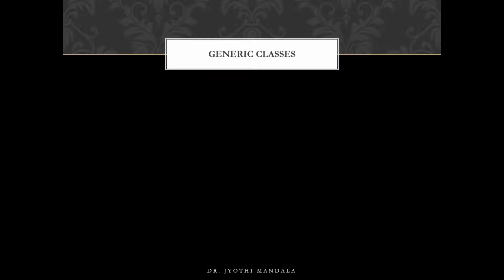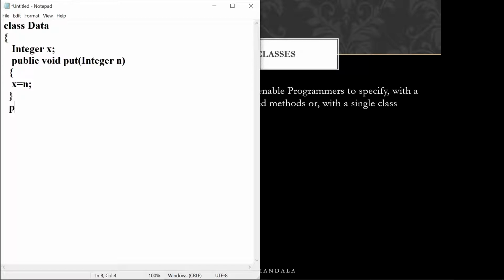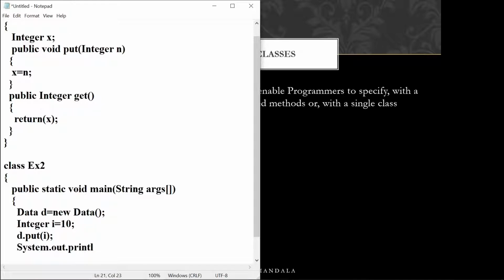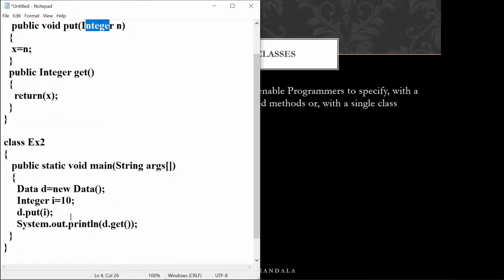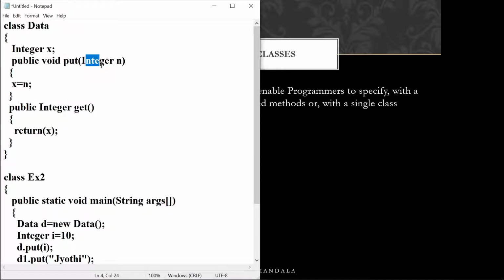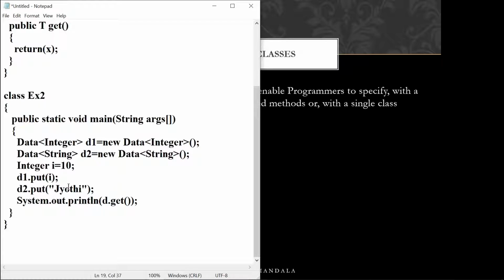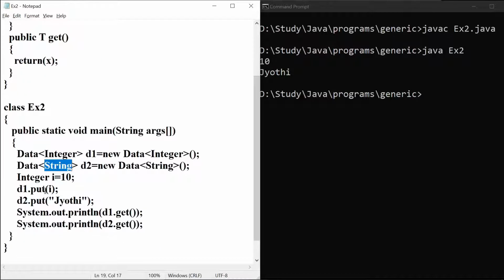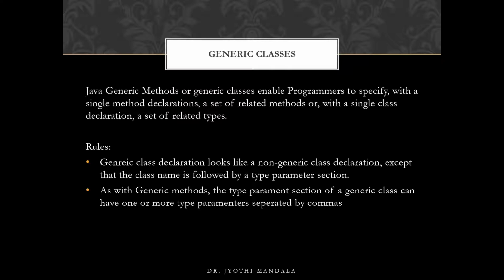Java Programming: Lecture #53: Generic Class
Hello Everyone,
 In this lecture #53, U can learn about Generic Classes in detail.

Learn the following courses:
Good Luck!!